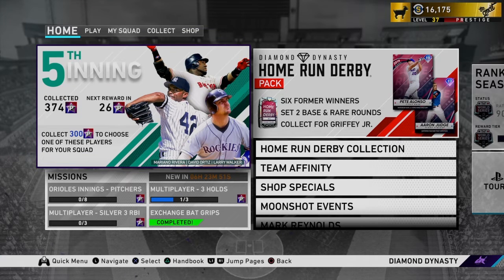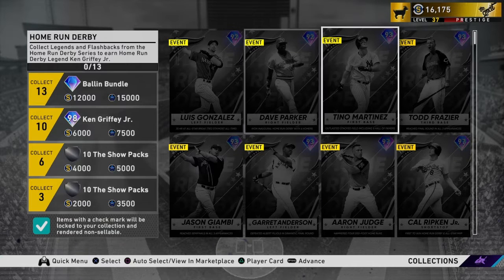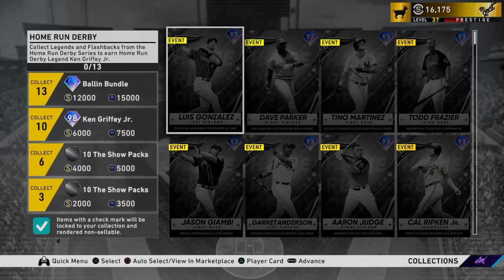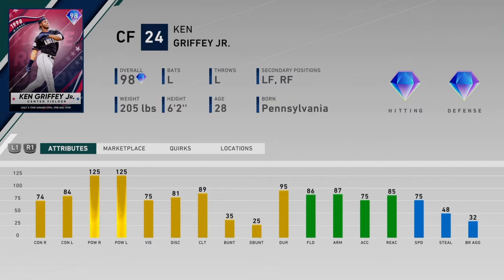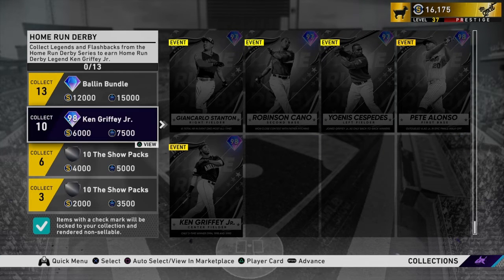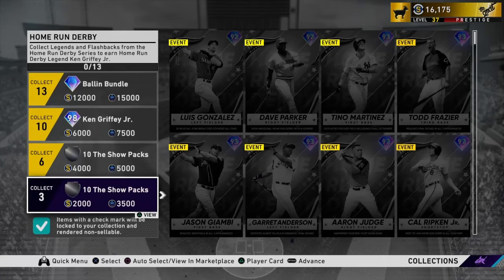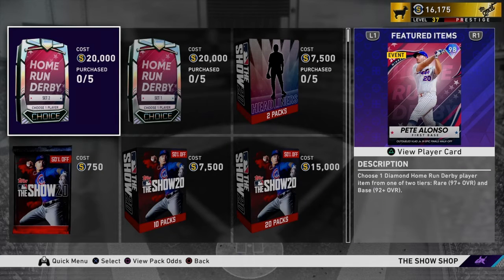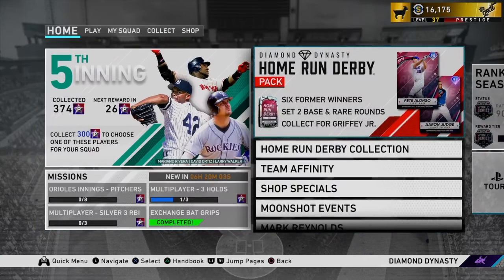New HRD Collection! - MLB 20 News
The new home derby collection is here! Collect all 12 cards to unlock the 98 overall Ken Griffey Jr! Check out the video to see his stats and my thoughts on the collection.